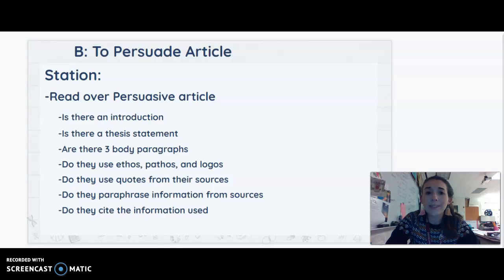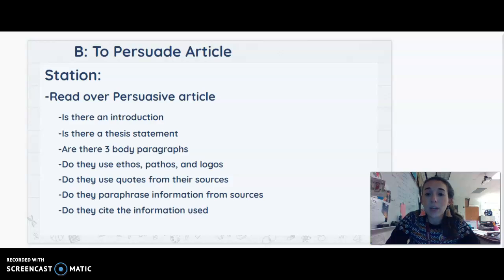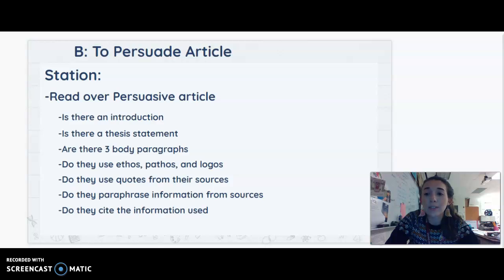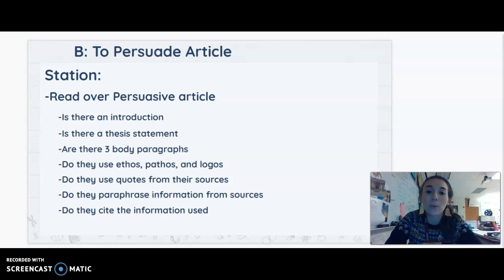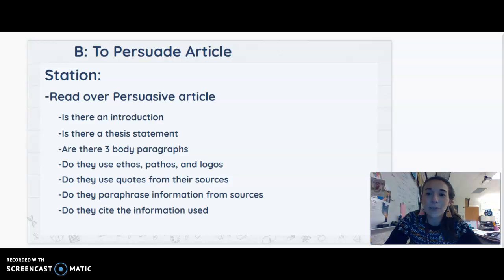Author's Purpose Revision: Station B